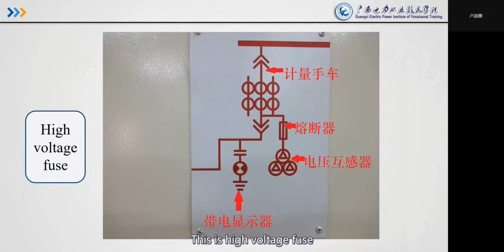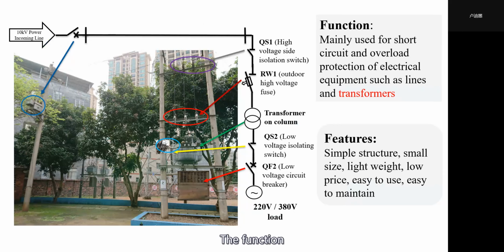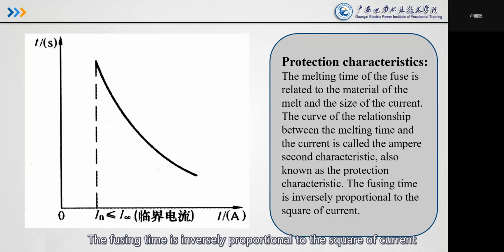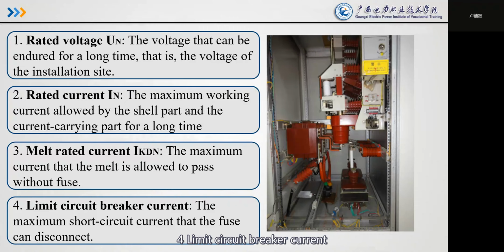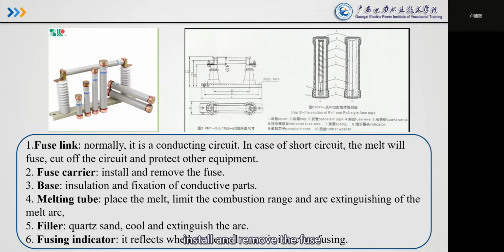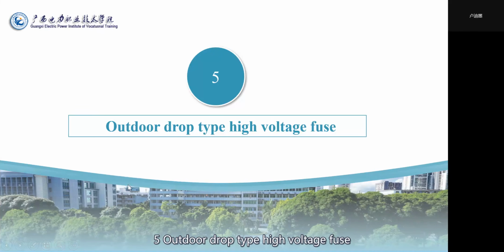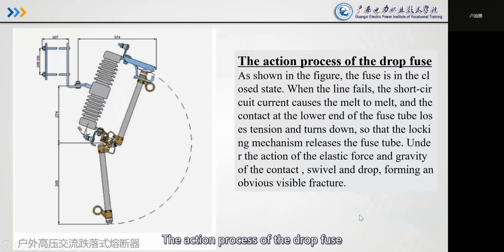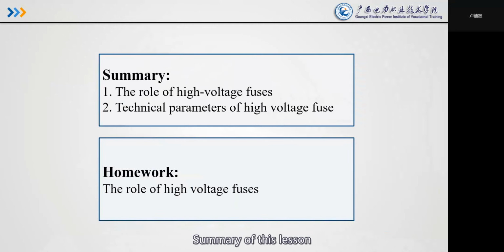5.4 High Voltage Switchgear---High Voltage Fuse